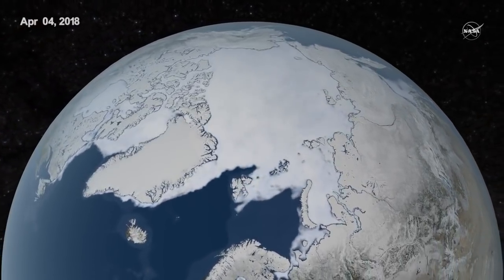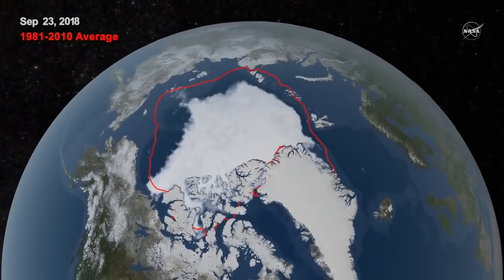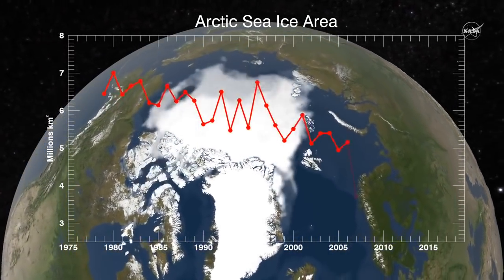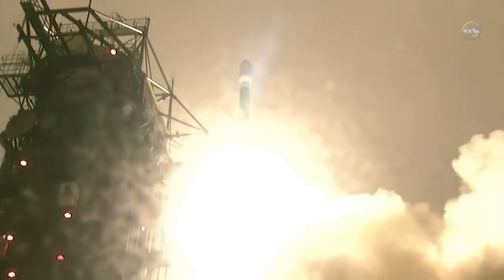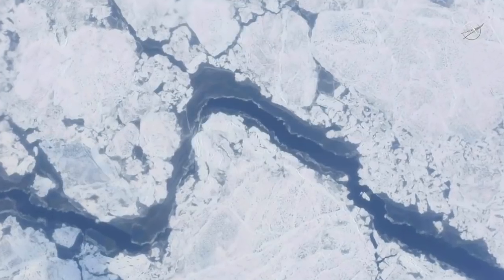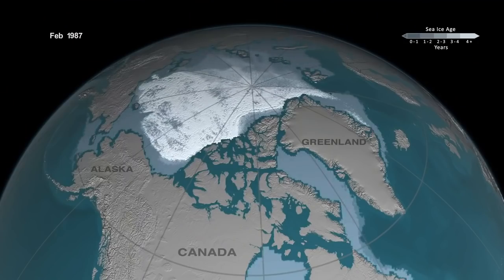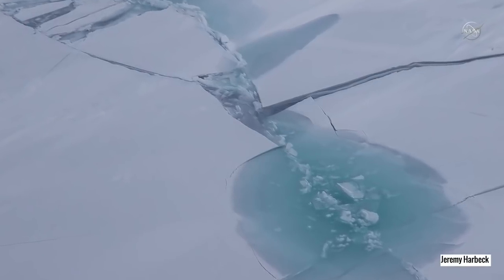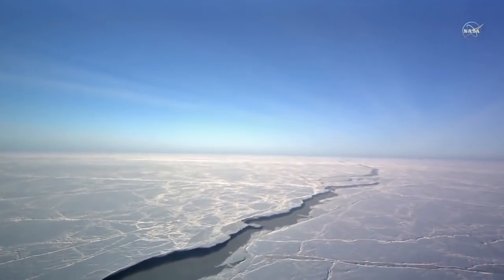2018 Arctic Sea Ice Ties for Sixth Lowest Minimum Extent on NASA Record